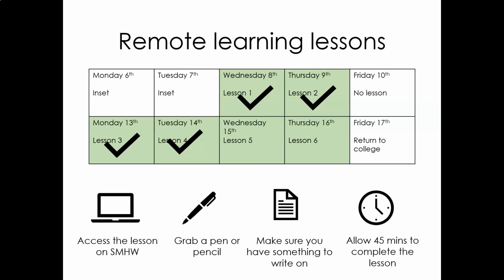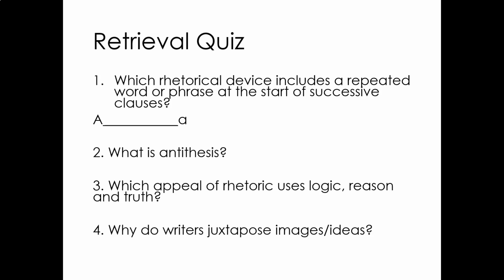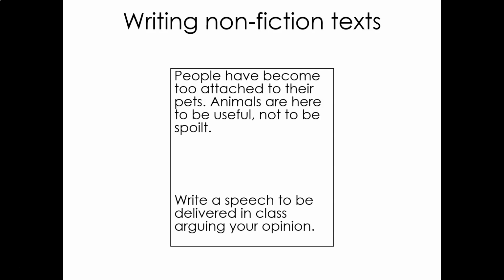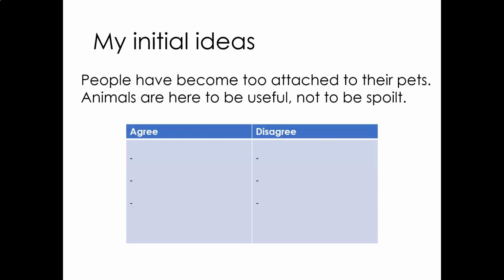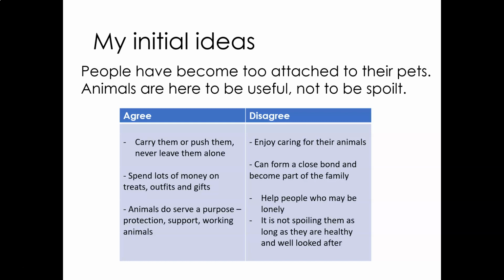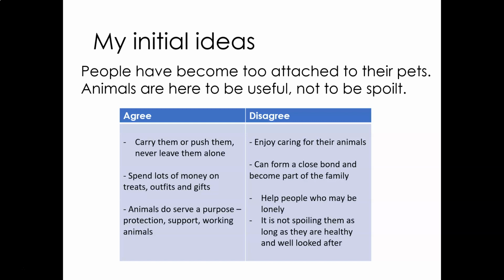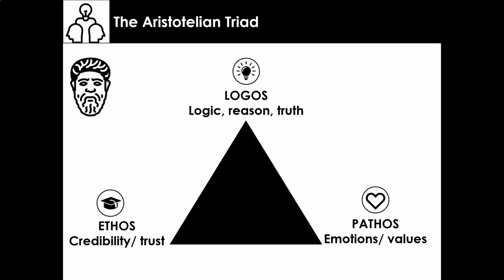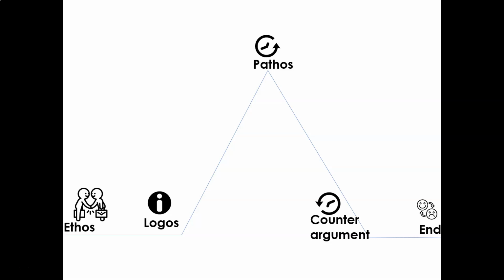Year 8 - lesson 5 (part 1)